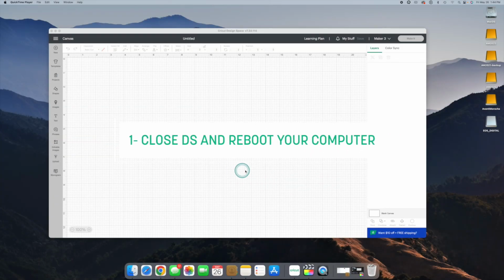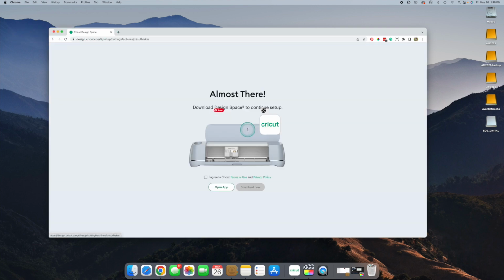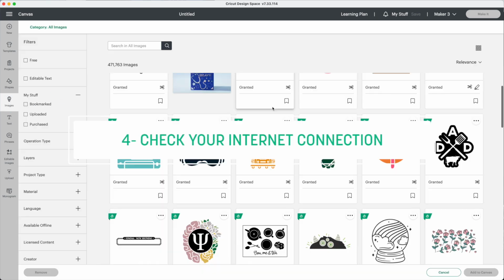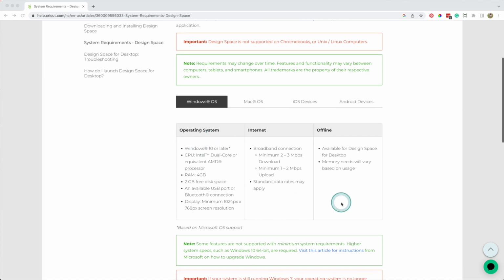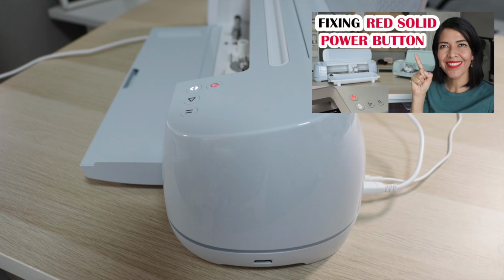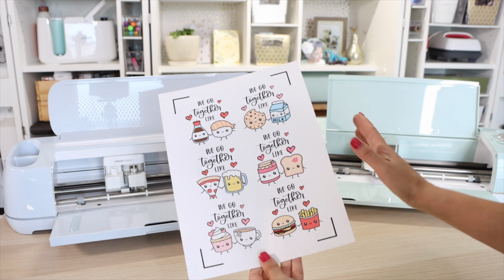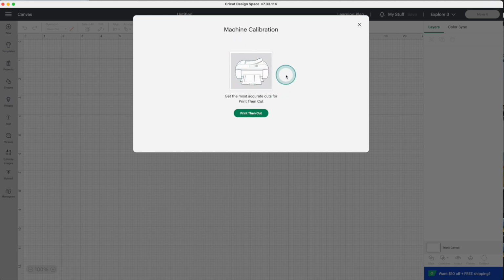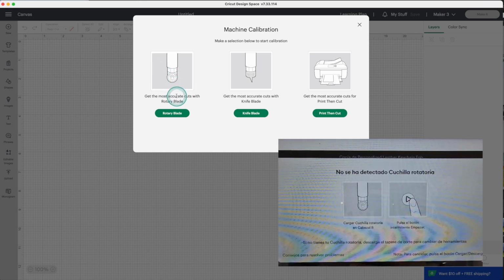Cricut Problems and Solutions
Amazon Shop
Etsy shop